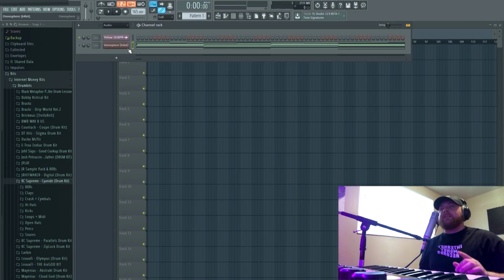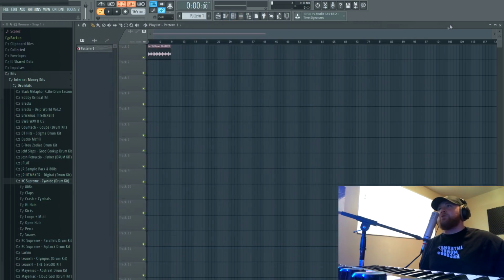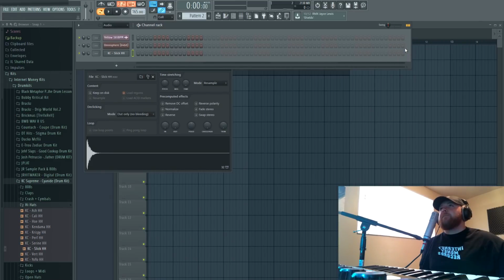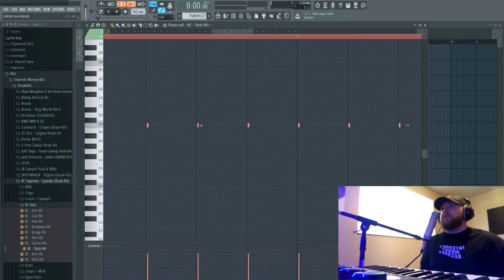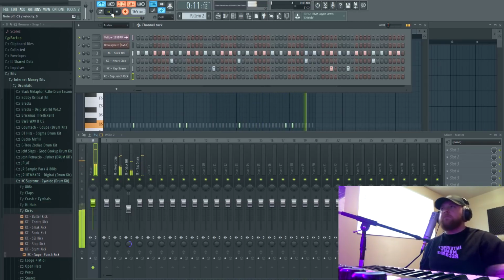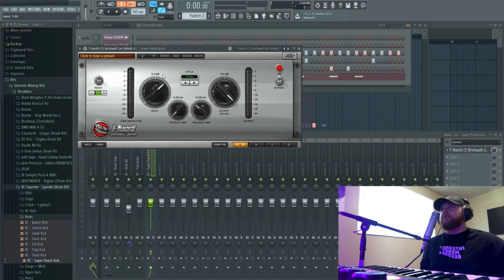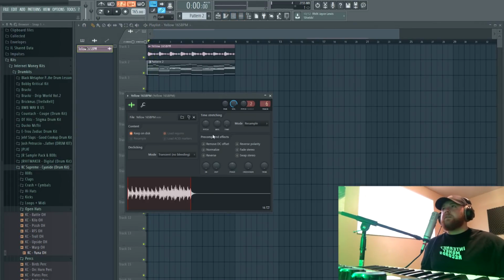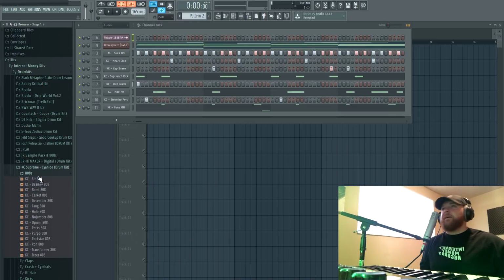Using LOOPS To Make BANGERS | FL Studio 12 Beat Making